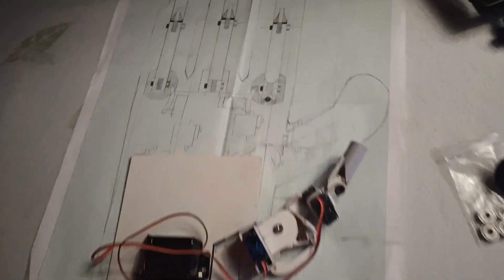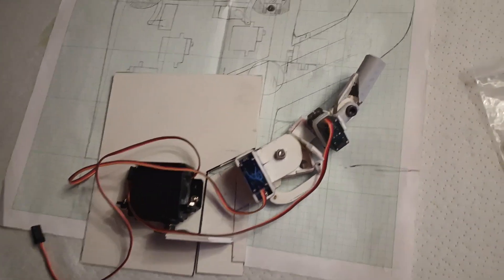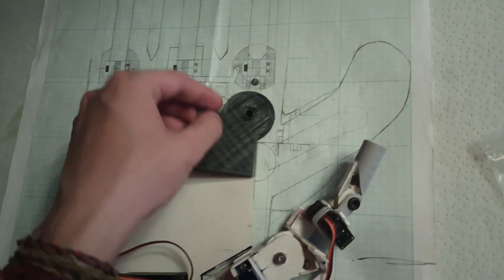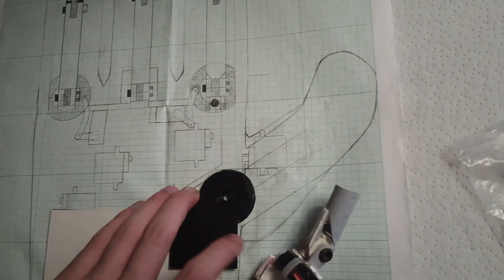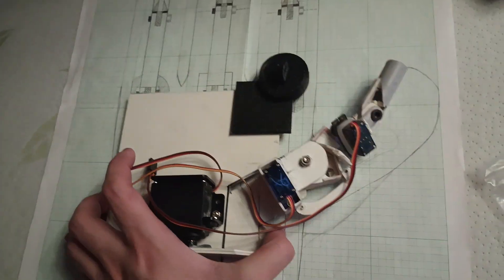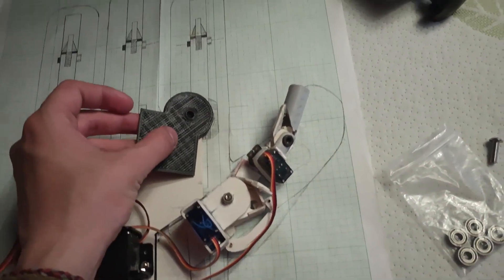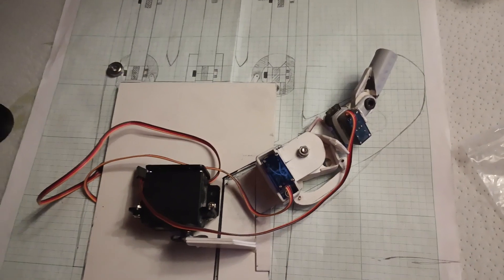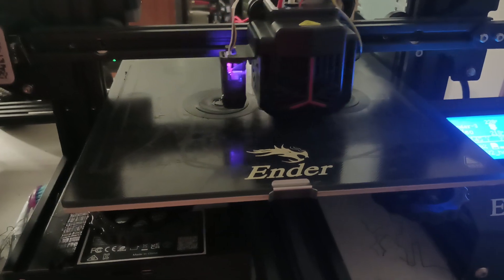animatronic hand prototype #3